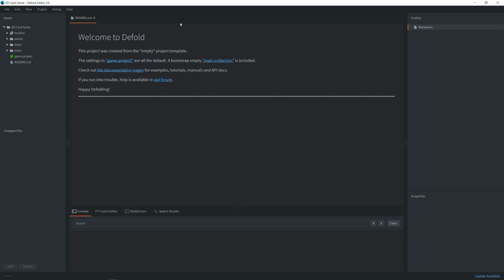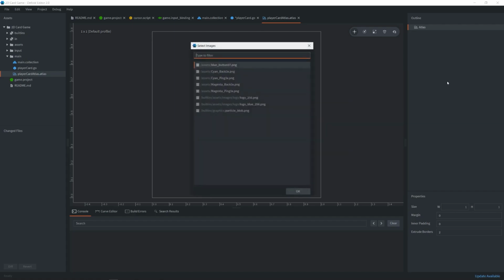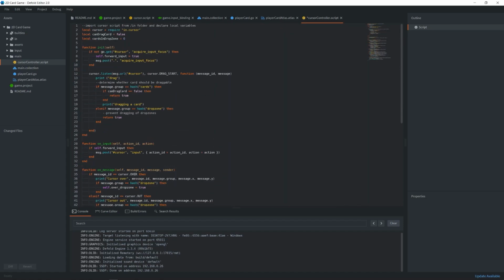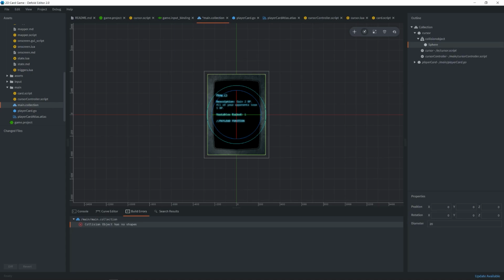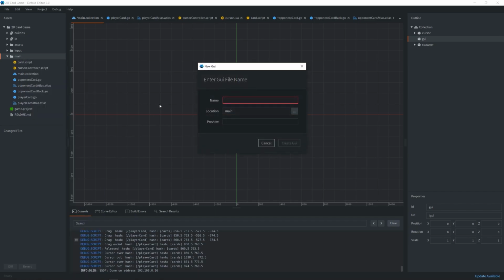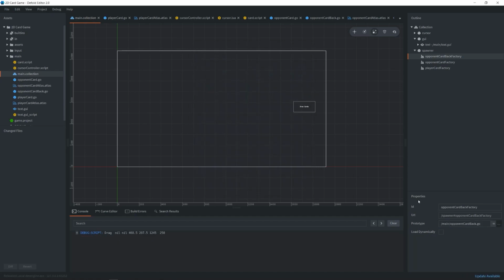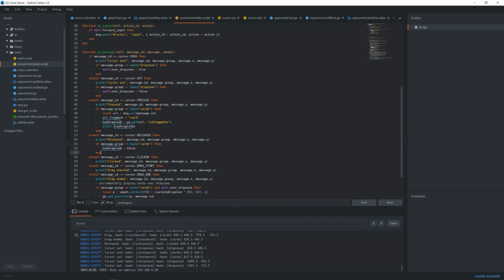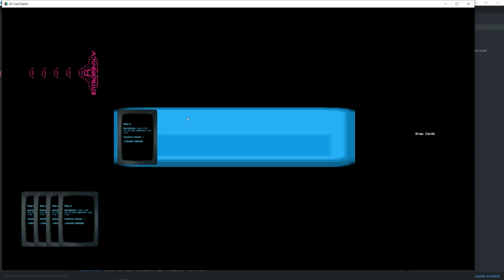Making a Basic 2D Card Game in Defold - Part 1 (Single Player with Defold-Input)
In this tutorial, we use the Defold-Input library dependency to build a very basic 2D card game in Defold!

Many thanks to Björn Ritzl and the Defold Team for answering my questions and helping to come up with a dropzone example that we can use!